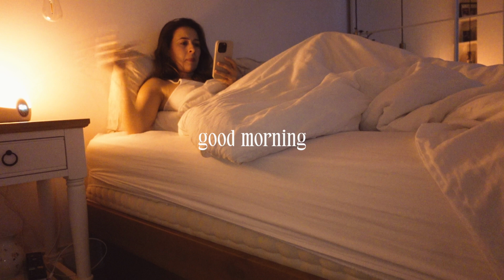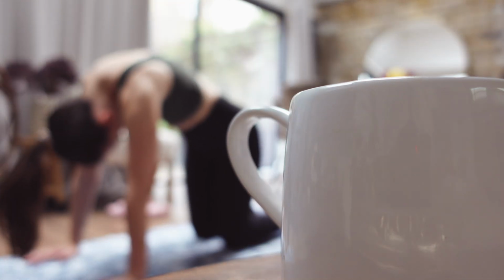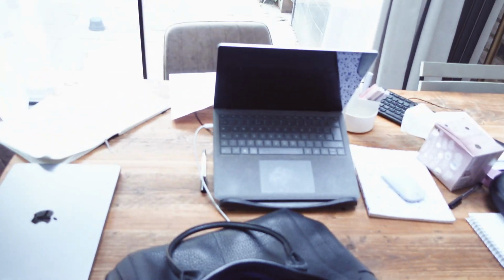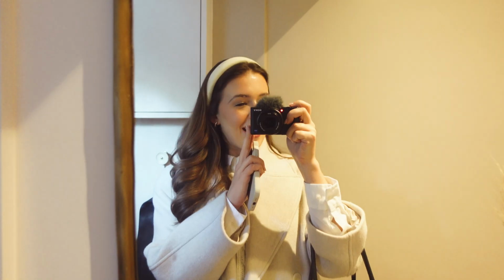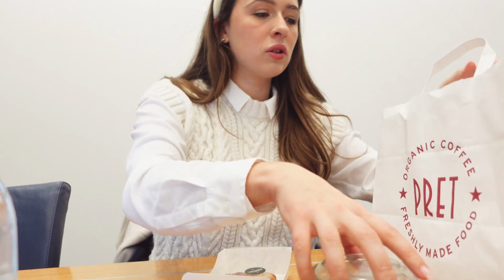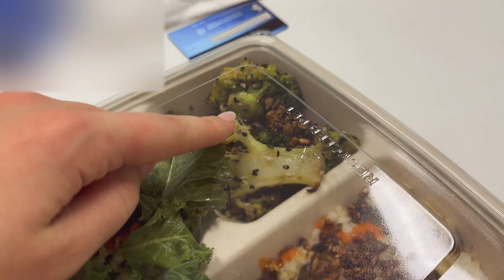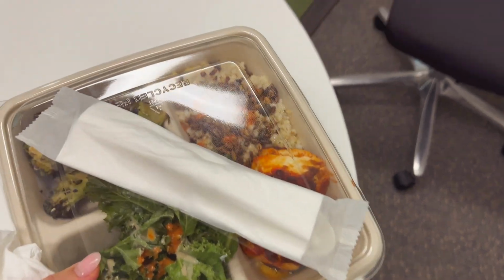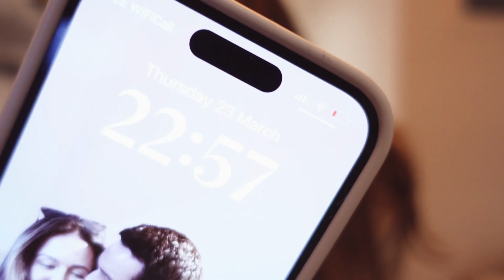6AM PRODUCTIVE DAY IN MY LIFE | busy office 9-5 and morning routine before work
spend a 6am productive working day with me - from morning routine to evening routine! This is a typical 9-5 working day in the office - morning workout, meetings and theatre in the evening. Hope you enjoy! Loads of love, Ellen xx

come say hi :) instagram - @ellenalicemiller

6AM PRODUCTIVE DAY IN MY LIFE | busy office 9-5 and morning routine before work

00:00 6am wake up
00:12 before work morning routine
04:50 london commute
05:42 9-5 day in the office
09:26 tour of london, dinner & theatre
11:04 after work evening routine
14:26 goodnight x

6am productive day in my life, 6am productive working day, productive office day, morning routine before work, evening routine after work